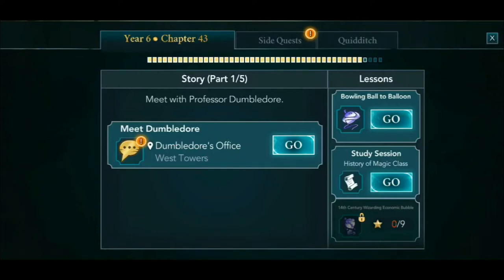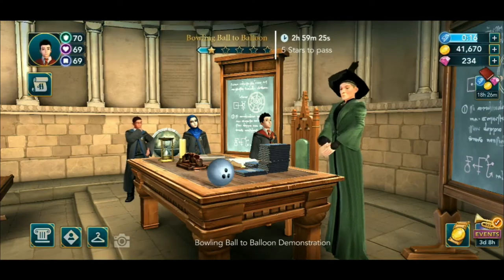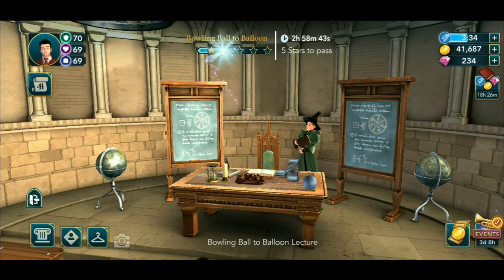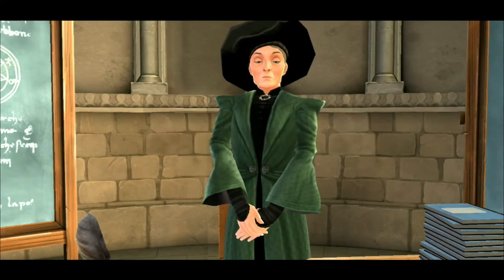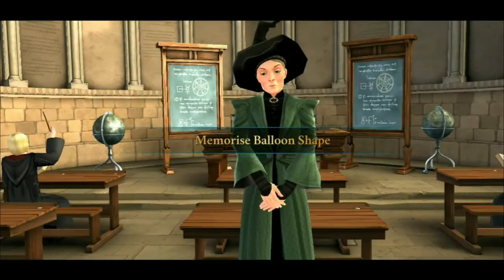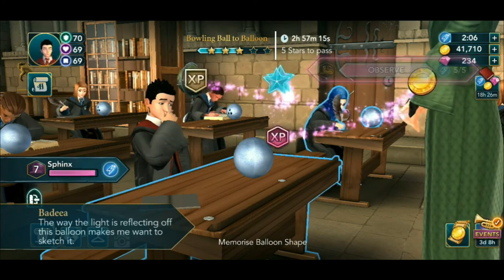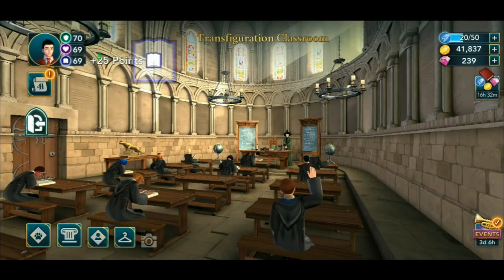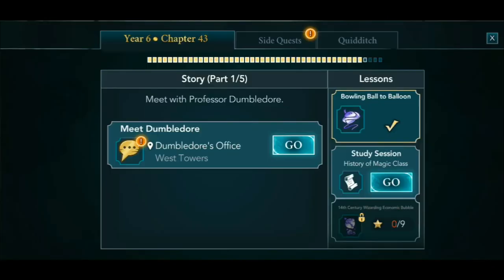HARRY POTTER HOGWARTS MYSTERY– Year 6 Chapter 43, Bowling Ball To Balloon, Transfiguration Class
HARRY POTTER HOGWARTS MYSTERY
Year 6 Chapter 43
Bowling Ball To Balloon
Transfiguration Class

About The Game:
Harry Potter: Hogwarts Mystery is a role-playing video game set in the Harry Potter universe, established by J. K. Rowling's series of novels. The game is set between Harry's birth and his enrolment to Hogwarts. Players can create and customise their own personal avatar who is a student attending Hogwarts, a British school for magic. They can attend magic classes, learn spells, battle rivals and embark on quests. Through the game's encounter system, players are able to make choices that affect the game's narrative (and sometimes these choices are locked if the player's statistics are not high enough). Players can interact with notable characters from the series such as Albus Dumbledore, Rubeus Hagrid, Severus Snape and Minerva McGonagall.